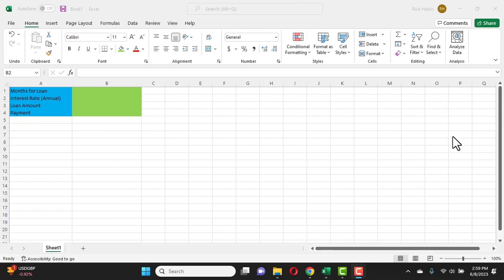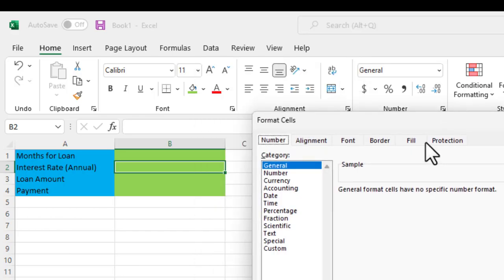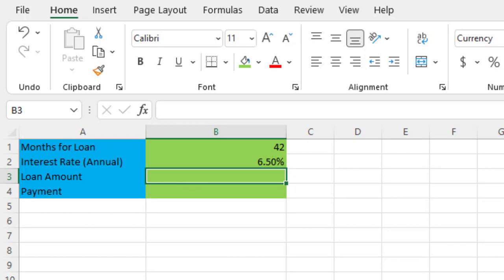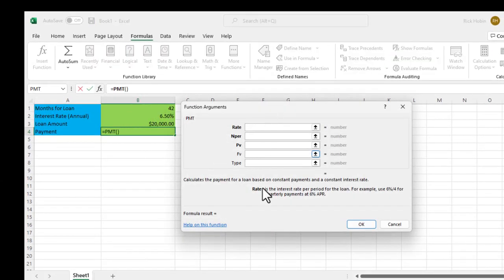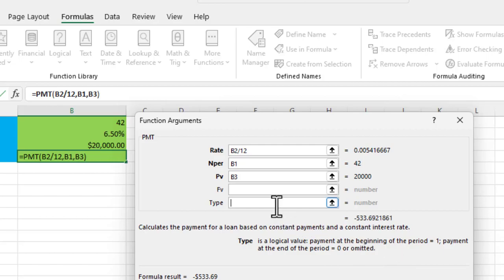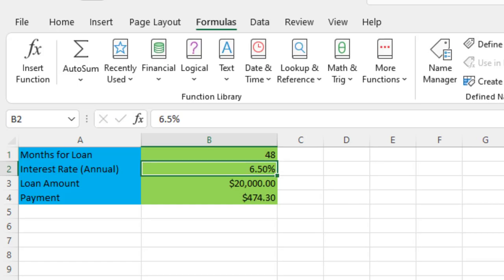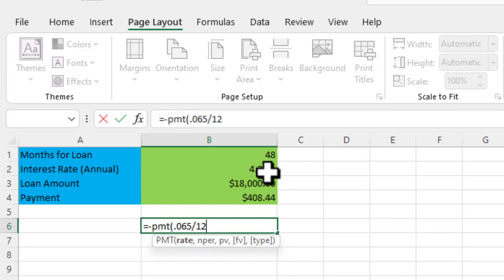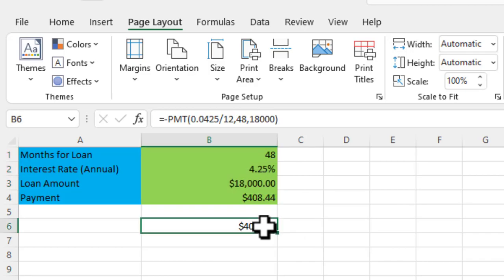O365 Excel - How to use the Payment (PMT) Function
O365 Excel - How to use the Payment (PMT) Function.  Calculate your monthly payment based on Loan Amount, Number of Months and the Interest Rate